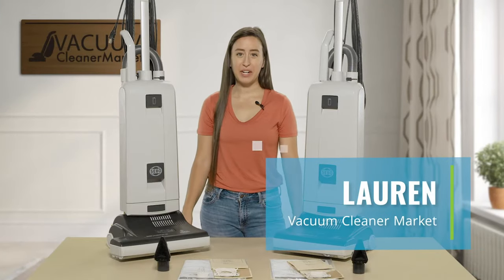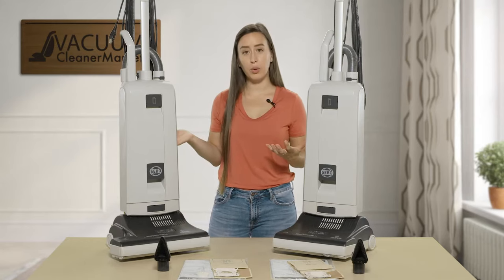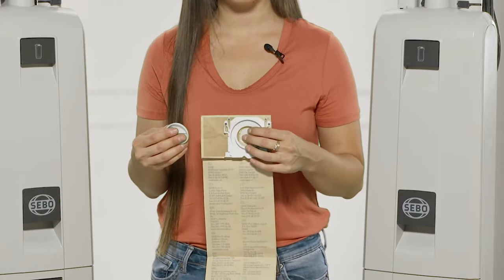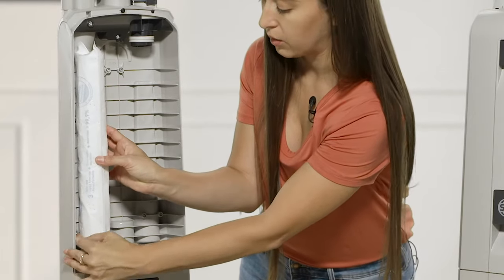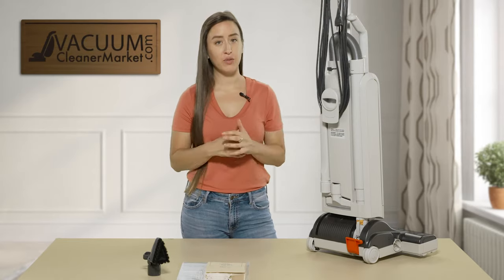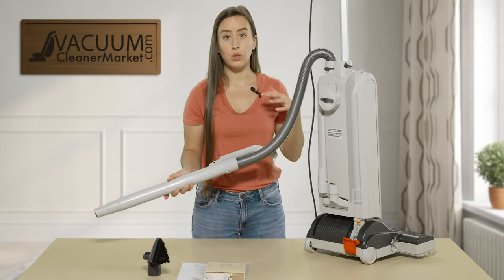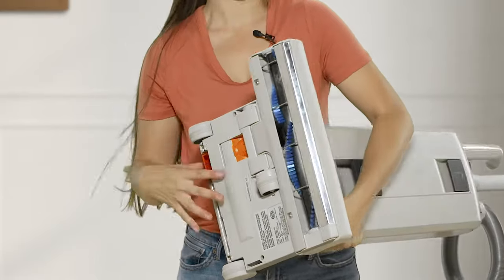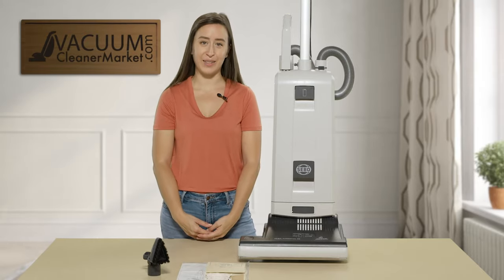Which SEBO Essential G4 or G5 Upright Vacuum Is Best For Your Home? | vaccumcleanermarket.com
The SEBO G4 and G5 models are very similar in cleaning ability- however there is one difference- the G5 has a 15" cleaning path and the G4 has a standard 12" cleaning path.

These machines will both clean the same. The beauty of the SEBO uprights is their uprights will clean all hard flooring without debris spitting back at you or around your flooring without the need for a separate hard flooring attachment. You are able to add one- but we suggest you try the machines as is, as they are excellent! There is a manual 4 height brush roll setting on the bottom of the machine that will allow you to clean even thick pile carpeting. So this machine is ideal for mixed flooring.

The reason for the different body style doesn't mean you are compromising on cleaning ability- you are just choosing between different luxury features with the other X series uprights. This machine does not have a headlight - and for some users this is not necessary. This machine is also very minimal and is very simple and easy to use.

Paired with SEBO's easy to clean / change brush roll change has always set the SEBO brand apart- as being able to clean your brush roll easily, helps not only prolong the life of your brush roll, but means less brush roll changes, better cleaning, and saves you money.